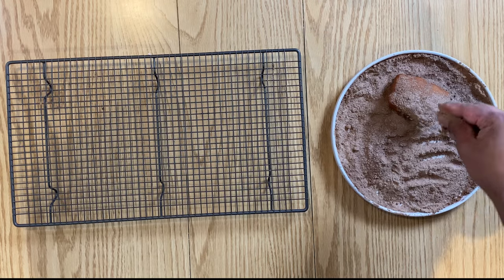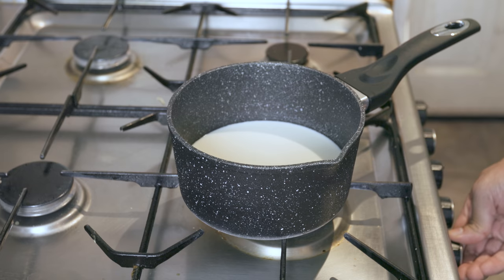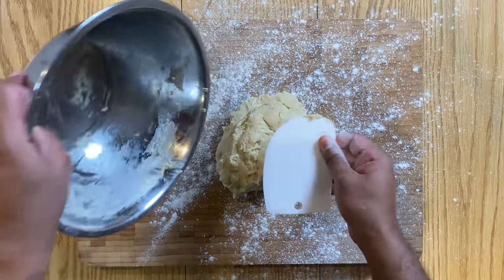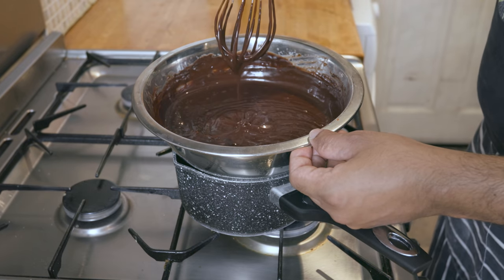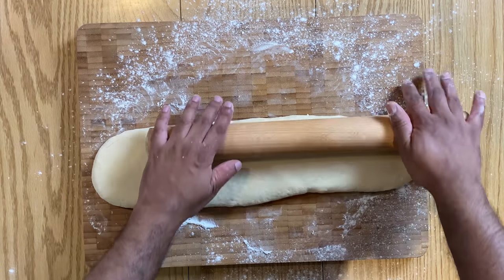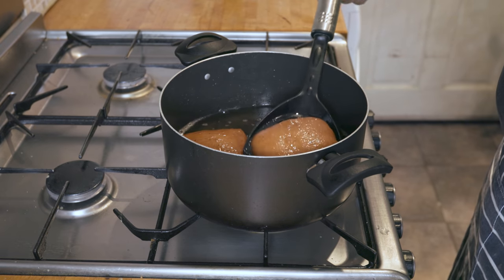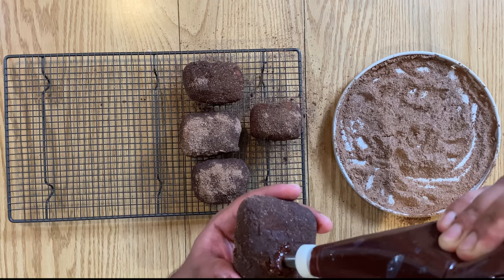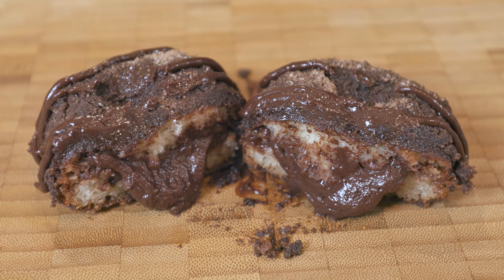Mind-blowing Chocolate Malt Donuts/Doughnuts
Makes 20 Donuts

Ingredients

Donut
• 75g Caster Sugar
• 230ml Whole Milk
• 10g Dry Active Yeast
• 75g Softened Unsalted Butter
• 450g Sifted Plain Flour
• 3 Egg Yolks
• Neutral Oil for Deep Frying (Sunflower, Vegetable oil)

Dusting
• 6 tbsp Granulated Sugar
• 6 tbsp Chocolate Malt Powder (Milo/Ovaltine), or 4 tbsp Horlicks (Malt Powder) and 2 tbsp Cocoa Powder

Chocolate Ganache Filling
• 300ml Double Cream
• 300g Dark Chocolate (At least 50% Cocoa)
• 4tbsp Honey
• 50g Unsalted Butter

Method
1. Warm milk and sugar in a pan on a medium heat just until the sugar dissolves
2. Dissolve the yeast into the warm milk mixture, and set aside for 15mins to bloom
3. Once the Yeast mixture has bloomed, combine it with the softened butter,  the flour, and egg yolks, until a sticky dough is formed
4. Transfer your dough onto a lightly floured surface, and fold it onto itself, and then let prove in a floured bowl for 1-2hrs until doubled in size
5. Whilst the dough is proving, make the ganache. In a bowl over a bain-marie (bowl over a pan full of hot water) on medium heat, add the cream, chocolate, honey and butter.
6. Take off heat once chocolate has dissolved, and whisk continuously for about 5mins to get air into the mixture, and pop in fridge until needed.
7. Once proven, transfer dough again on a lightly floured surface, and roll out into a 1.5cm thick elongated rectangle, and divide into 20 equal rectangular portions, cover and then let prove again for 30-40 mins until they double in size again.
8. Deep fry donuts in heated oil (about 170C/340F) for 4-5mins until golden, and makes a hollow noise when tapped. Shake off excess oil, transfer and coat immediately into the sugar and malt mixture whilst still hot.
9. Take Ganache out of fridge, whisk, and pipe into each donut, whilst still warm.
10. Best devoured straight away!

Recipe adapted from Gordon Ramsay

Cooking Gear
Pastry Bowl
Cake/Bowl Scraper Set (with Aluminium Cake turntable)